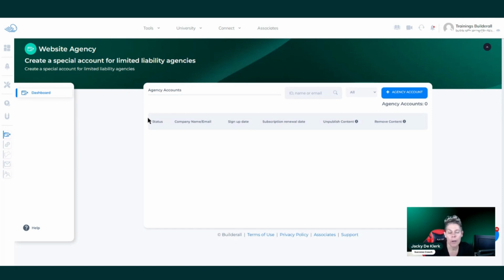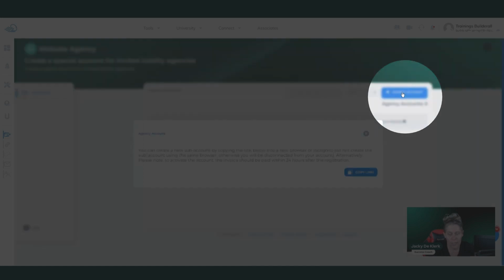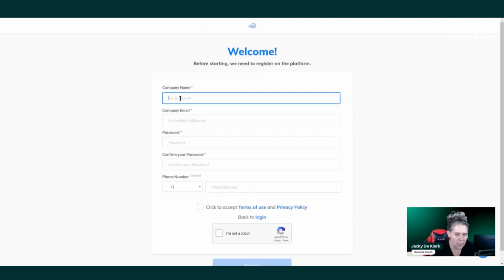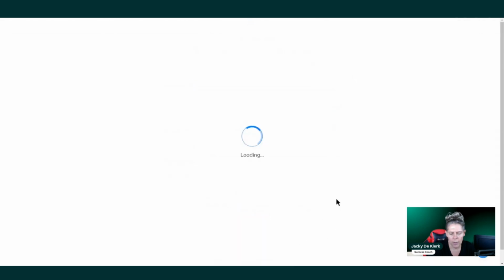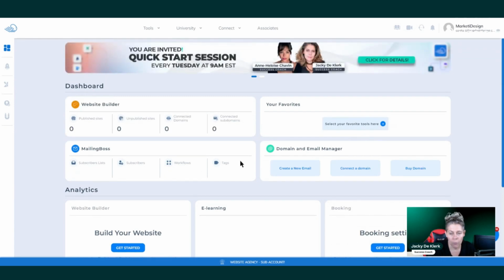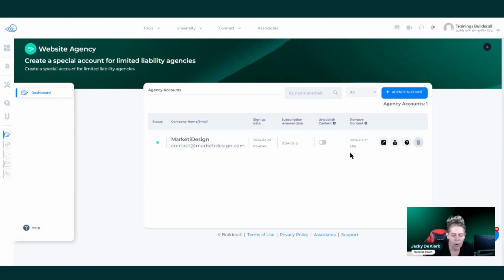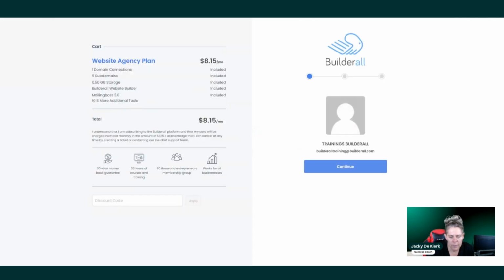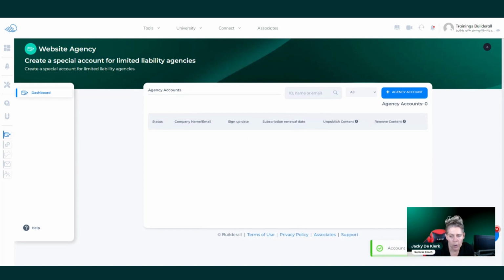Website Agency Overview Tool